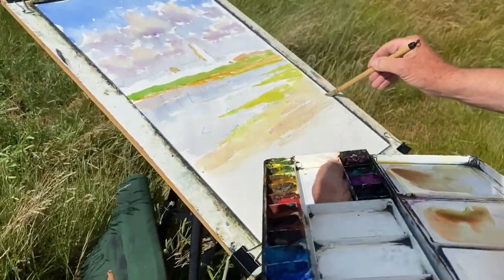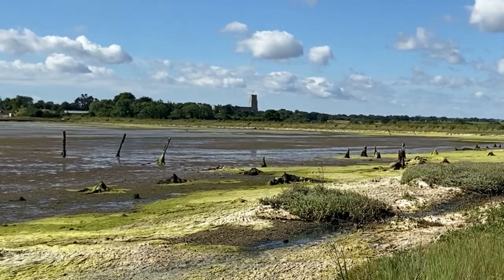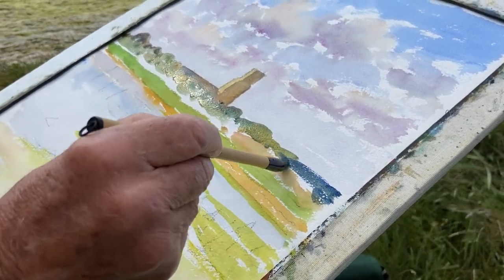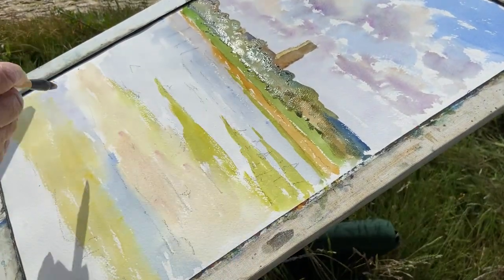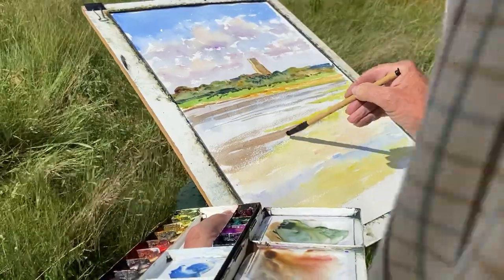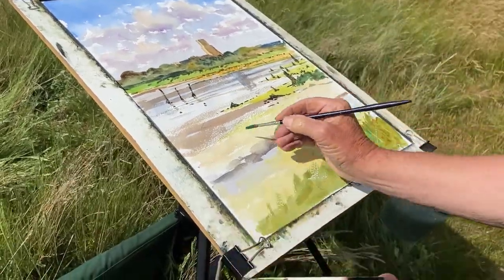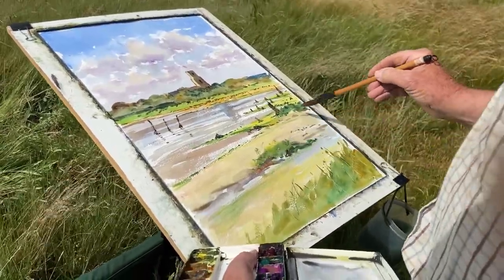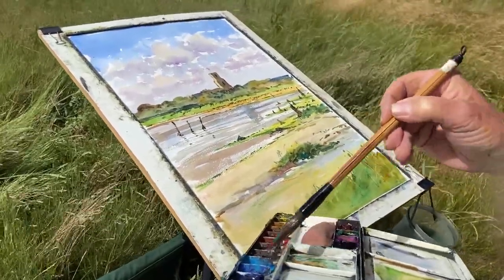How to Paint in Watercolour | How to capture a bright and breezy day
📚 My book, Seasons and Reflections, is available as an eBook and a re-released hardback from Amazon or at a discounted rate through my where there are also links to other videos and painting resources.

In this video, I demonstrate how to paint on location on a very windy July morning. Filmed in real-time, the aim of this video is to show how painting in a simple, direct way can help capture a bright and breezy day on the Suffolk marshes.